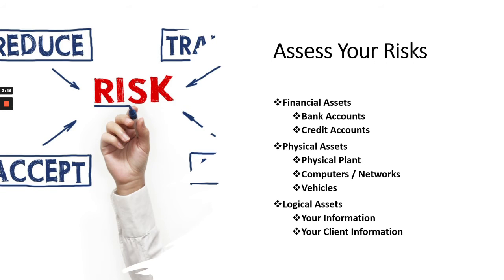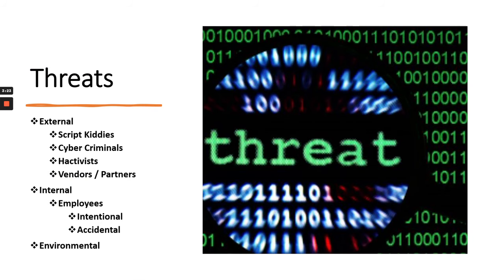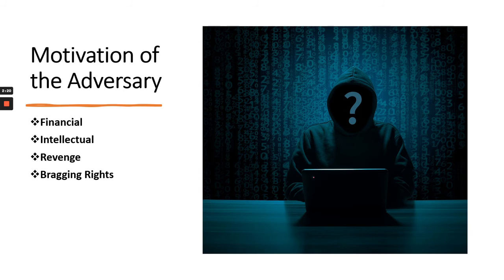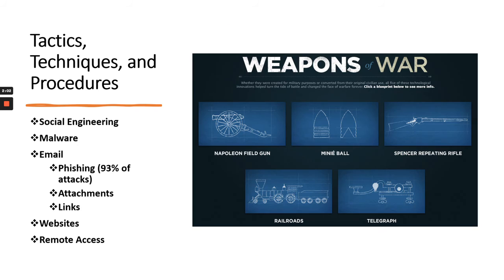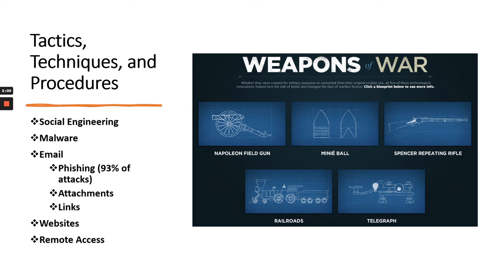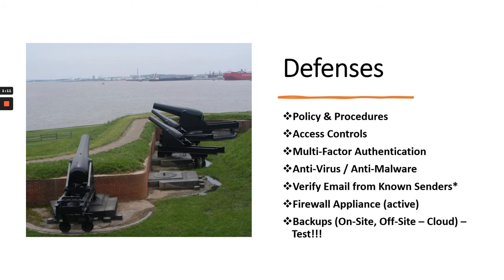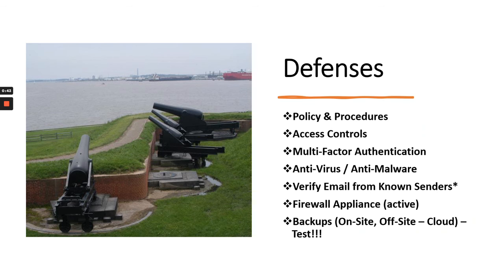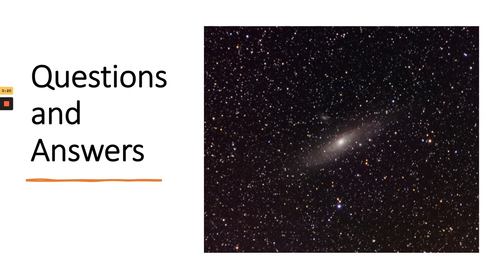Cybersecurity Fundamentals for Business Owners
John Danahey, Managing Partner Systems Engineering at Digital Tech Partners, brings you a down-to-earth look at the Cybersecurity Challenges we have today.  John has extensive experience as an ex-Mitre employee who is now one of 1,700 people globally with a CMMC Registered Practitioner designation.
All of this experience means you get expert guidance with no contracts to sign, no software to but; just open & honest advice that brings best practices to bear!

DIGITAL TECH PARTNERS is a Veteran-Owned Small Business offering personal service to individuals and small businesses that are interested in developing a Cyber-Secure posture.

We do not sell software or contracts. Rather, we offer experienced, CMMC Registered Practitioners who work on meeting your requirements. Let's chat! FREE CONSULT offer: